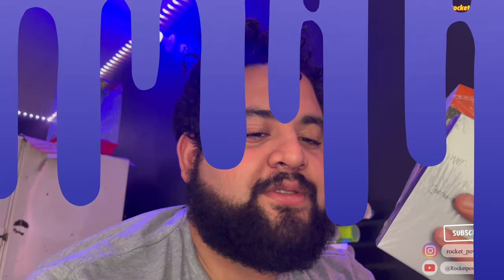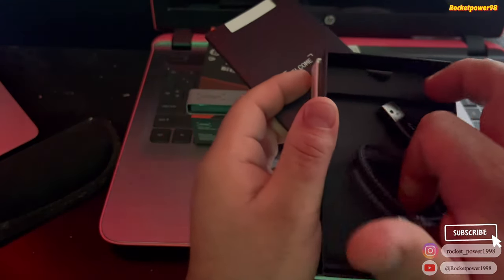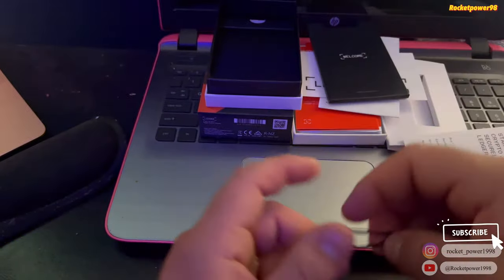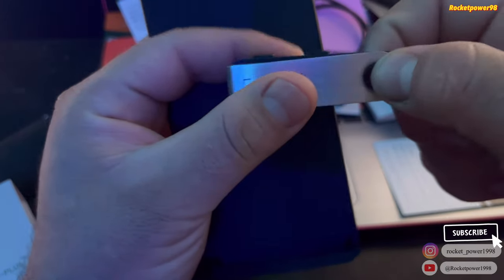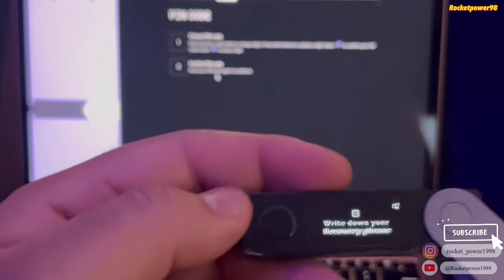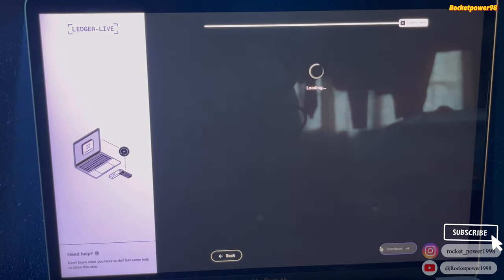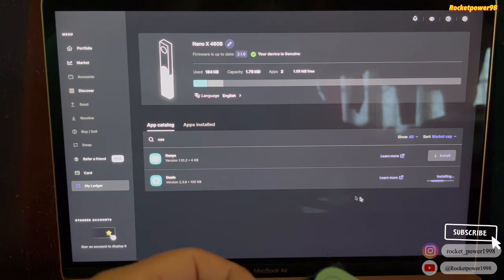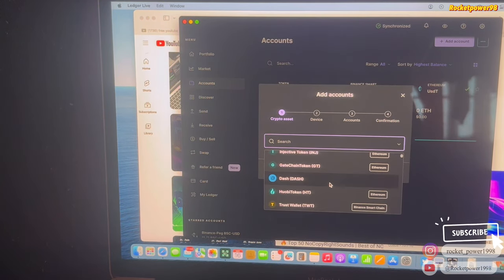💪 Nano Ledger X and S Unboxing: The Safest Way to Protect Your Crypto 🔒💰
"🔒 Unboxing the Nano Ledger X and S: Fortify Your Crypto Assets! 💰💼 In this captivating video, I take you on an exciting journey of unboxing and exploring the cutting-edge Nano Ledger X and S. 🎁💡 Discover the sleek design, robust features, and foolproof security that these hardware wallets offer. From initial setup to navigating the intuitive interface, I provide a comprehensive mini review of these crypto guardians.🔐💎

Join me as we dive deep into the world of cryptocurrency protection and learn how to safeguard your digital wealth like never before. From Bitcoin to Ethereum, these hardware wallets have got you covered! 💪💼 CryptoSecurity NanoLedgerX NanoLedgerS UnboxingReview Cryptocurrency SecureYourAssets DigitalWealth 🔒💰

Let's build a community of informed investors and enthusiasts together. 🚀🔗

Tag me on Instagram: @rocket_power1998
Tag me on Twitter: @CesarNa40370959

Title 💪 Nano Ledger X and S Unboxing: The Safest Way to Protect Your Crypto 🔒💰